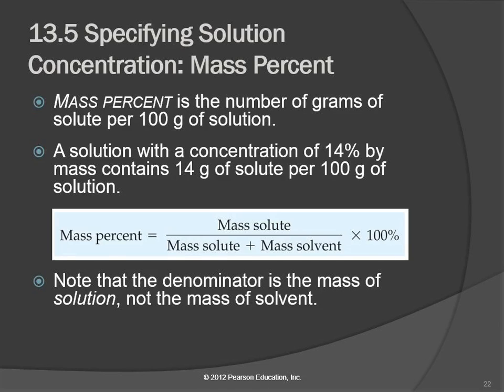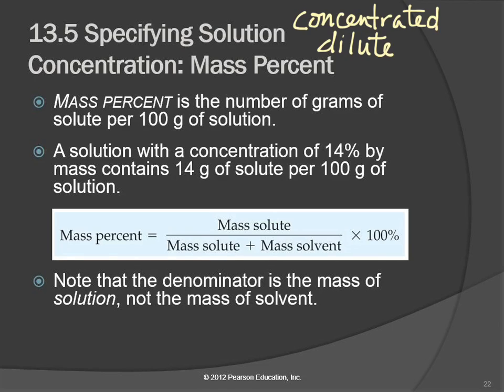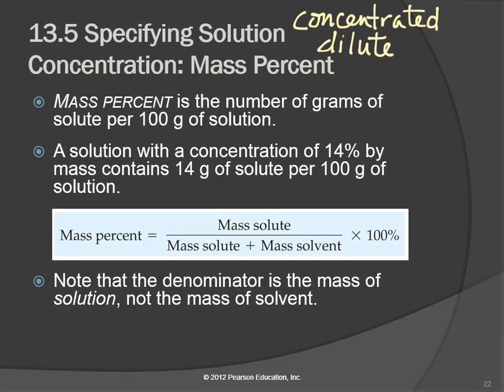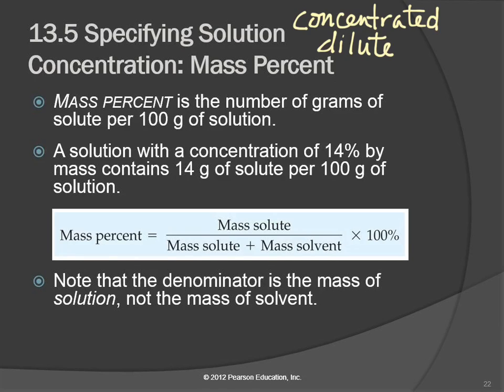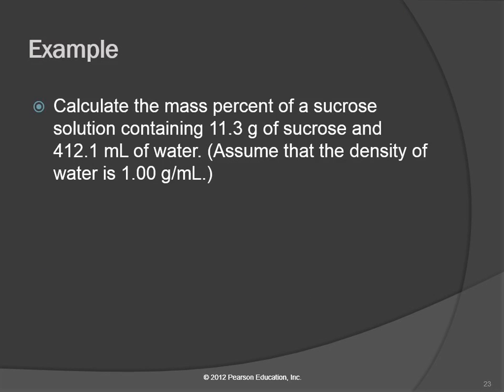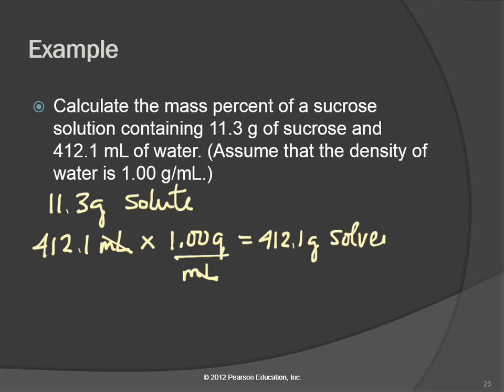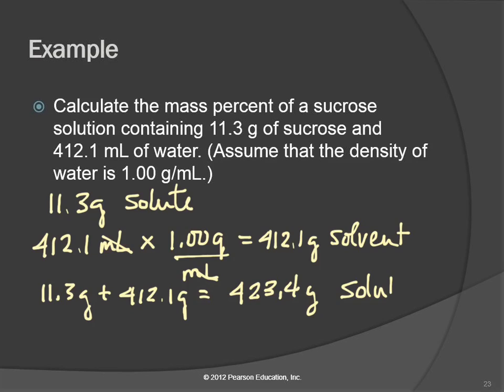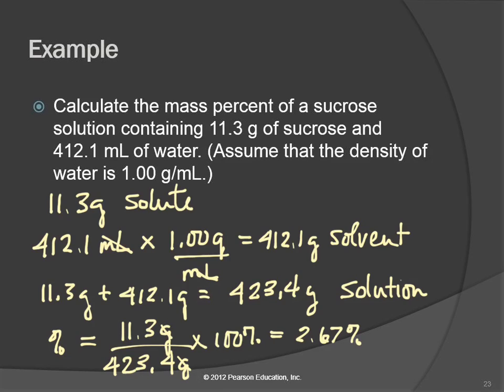20 13.5 part 1